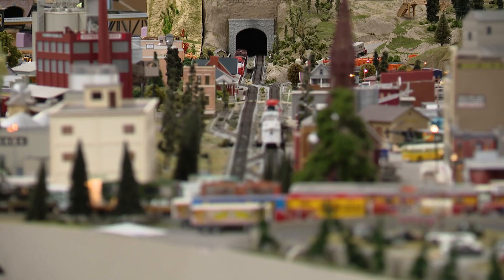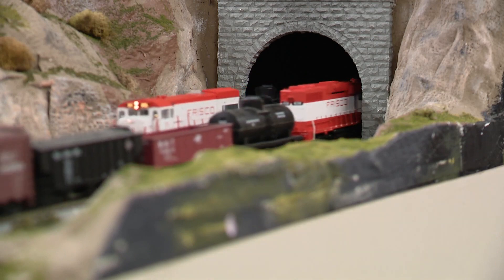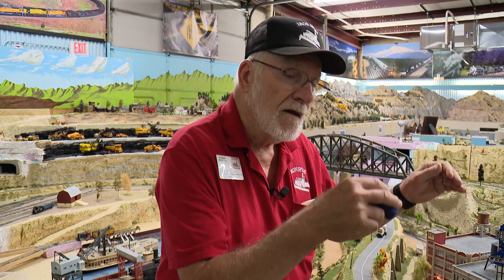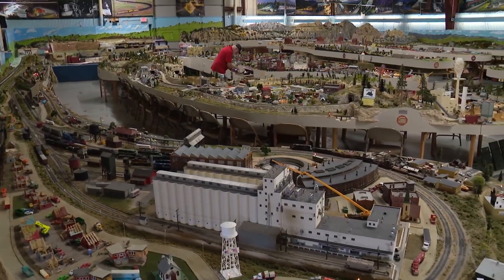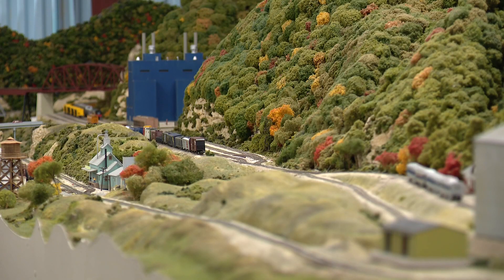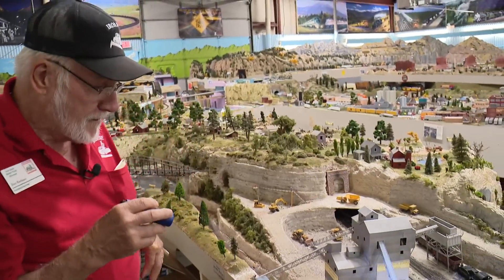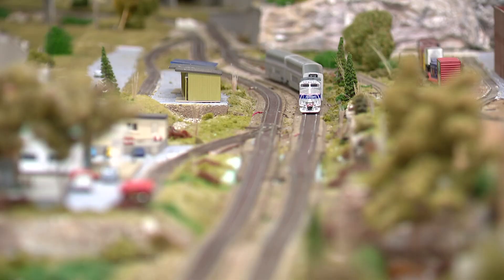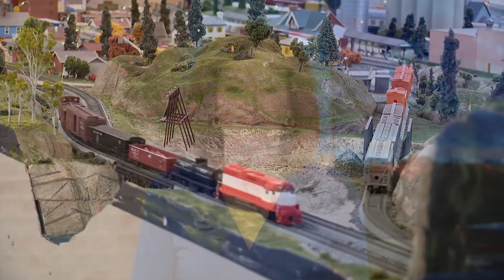My Lou: Local man crafts one-of-a-kind train museum with community help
One man's long-time dream has manifested into a unique train museum in Washington, Missouri. Take a glimpse at this realistic railroad setup!

To watch 5 On Your Side broadcasts or reports 24/7, 5 On Your Side is always streaming on 5+. or Amazon Fire TV